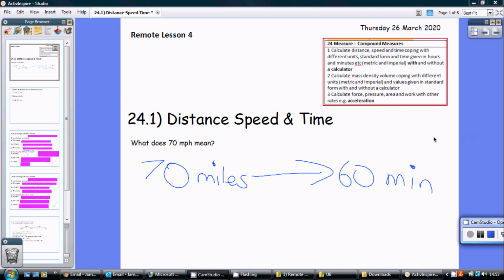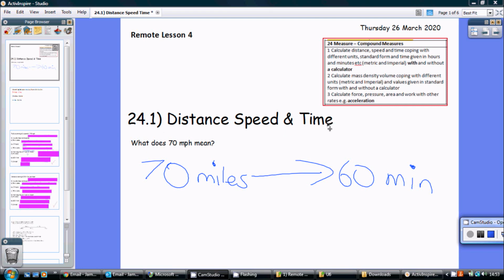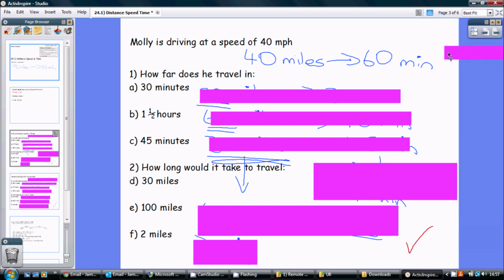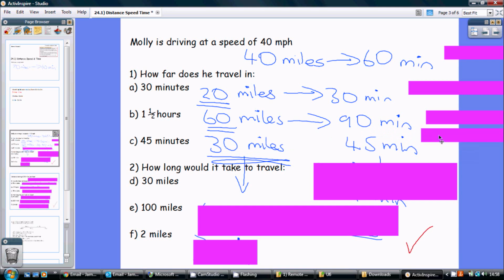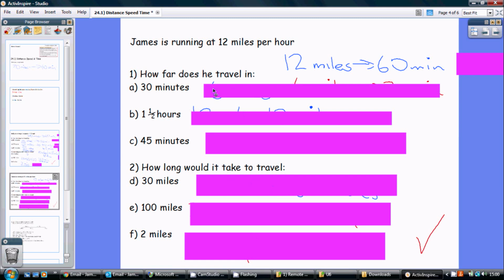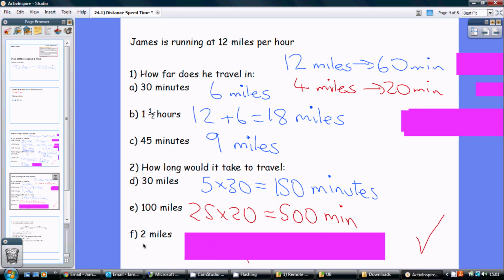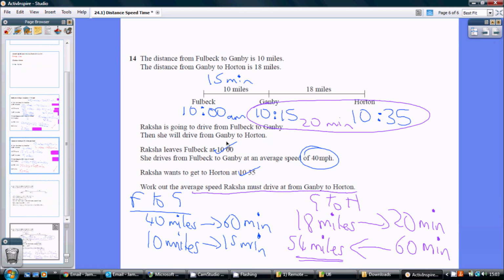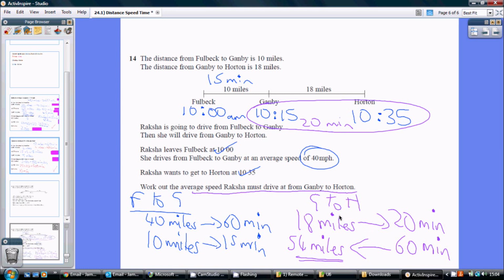Fourth Form - Remote Lesson 4 - Thursday 26 March - ( 24.1) Speed, distance, time